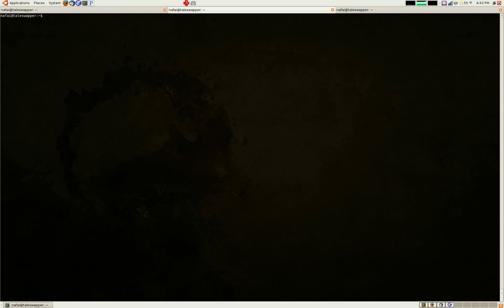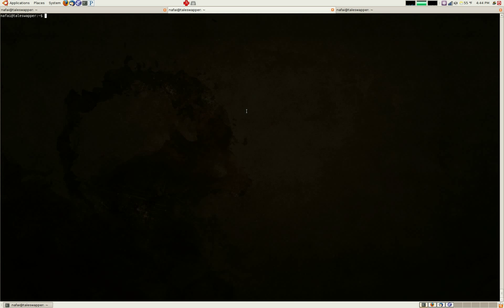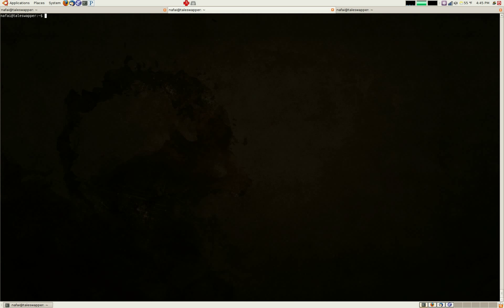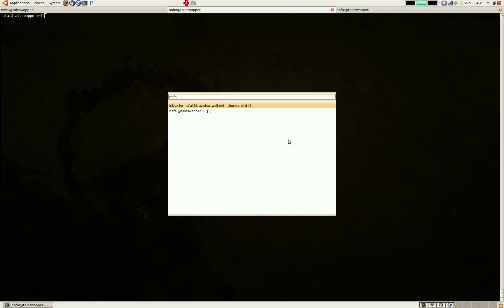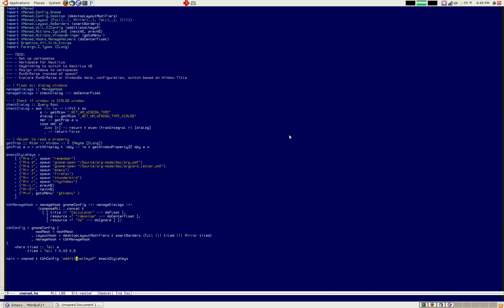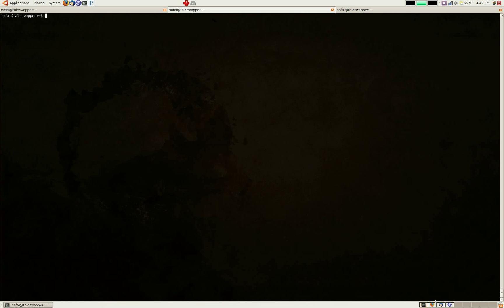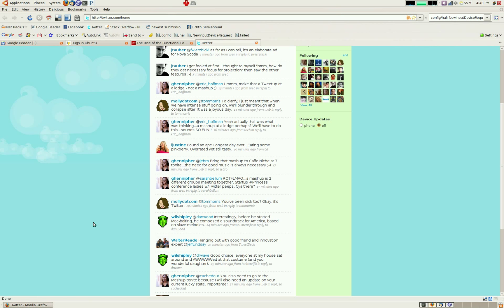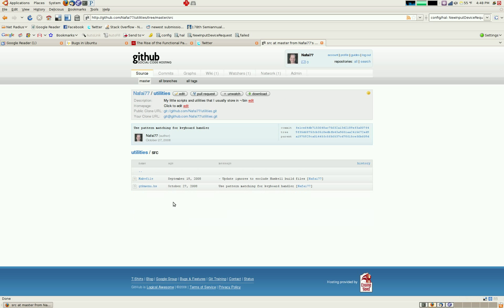XMonad, Gnome, and gtkmenu screencast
A quick screencast demonstrating XMonad, Gnome, and gtkmenu